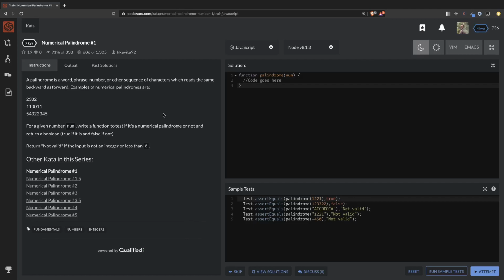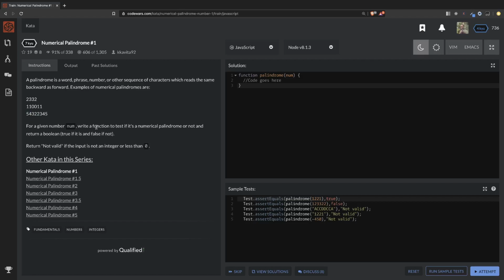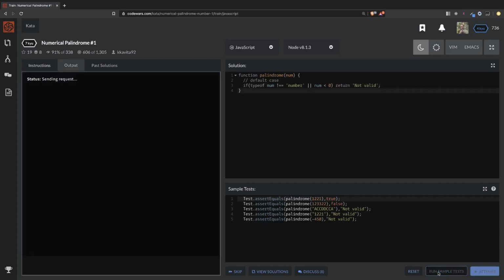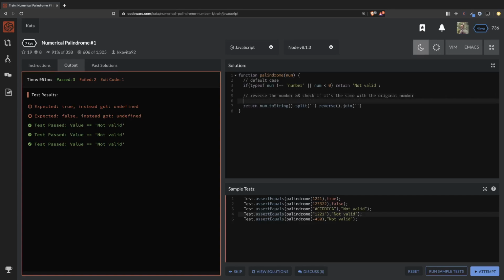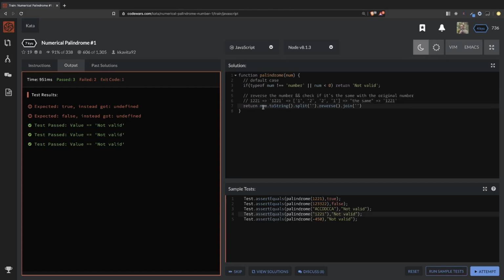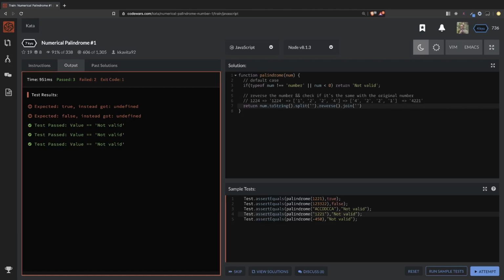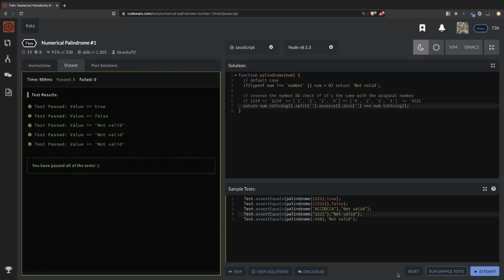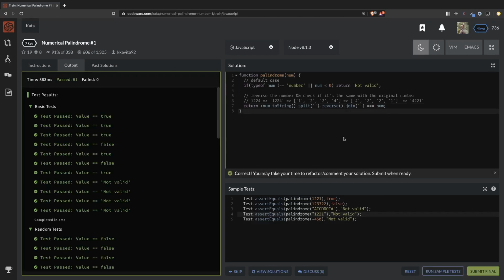Numerical Palindrome #1 - JavaScript Coding Challenge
In this tutorial we're going to solve the Numerical Palindrome 1 JavaScript CodingChallenge.